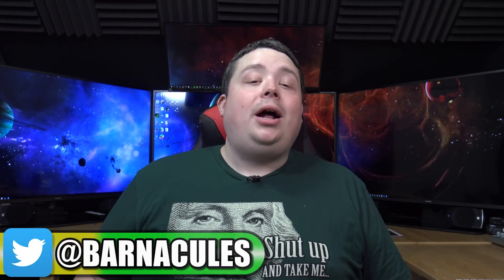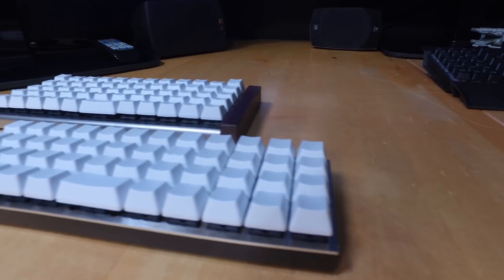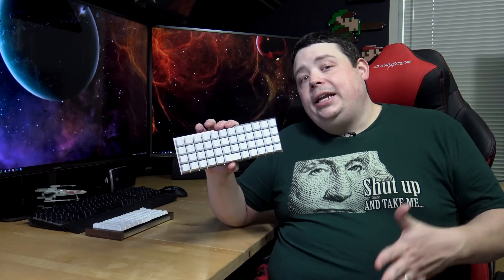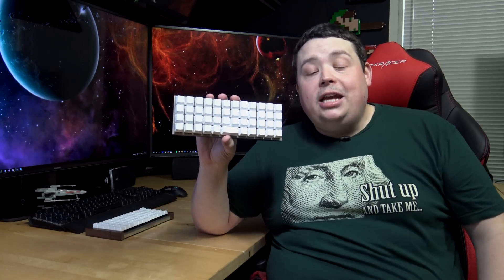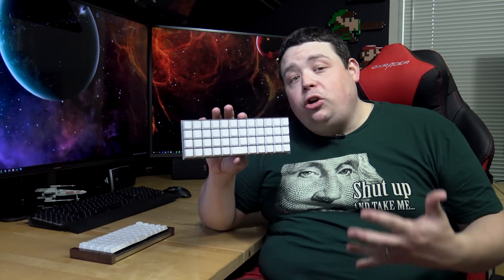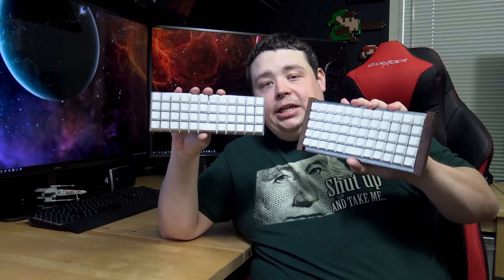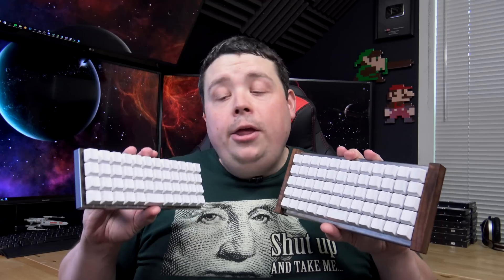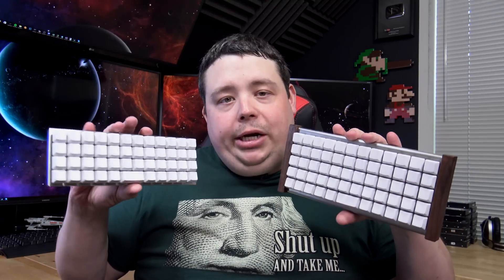Planck & Preonic DIY Mechanical Keyboards. Are they worth it?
Did you know I've made over 800+ other videos on YouTube? 🍿 By far the nerdiest keyboards I've ever reviewed. You build them from a kit with parts you select & then program them with open source firmware that you can modify to your hearts content. Imagination is the only limitation on this input device... [expand for links,  specs & details]

▼ Link to The Planck Keyboard Kit on MassDrop [48 keys] ▼

▼ Link to Preonic Keyboard Kit on MassDrop [60 keys + wood] ▼

▼ Video showing how to build the keyboard from scratch ▼

^^^ - Use this firmware on OLKB keyboards!

^^^ - Make sure you add WGET, UNZIP & MSYS packages during install
^^^ - Follow directions on GitHub project to setup build environment

^^ - Absolutely awesome community for modding & using these keyboards.

▼ Shut up and take me T-Shirt [One I'm wearing in this video] ▼

▼ Apple iBuggy T-Shirt [Shirt I'm Wearing In This Video!]▼

▼ Purchase a Rad Power Bike (The bike I ride daily) ▼

▼ Planck Keyboard Specifications ▼
Milled Bottom With Mounting Kit
Anodized aluminum
Available colors: Black, orange, red, silver, blue, and purple
Wall thickness: 3.1 mm
4 rubber feet
Accepts 5 M2 screws (included)
Reset hole

PCB
Pre-soldered
Pre-programmed
Standard layout
Cherry MX and Matias/ALPS switch footprints
LED-ready
Speaker built-in
New firmware flashing instructions

MIT Top Plate
304 brushed stainless steel
47 keys
2u space bar
Compatible with MX and Matias switches
2u Stabiliser included with MX switch/keycap selection
Dimensions: 3.19 x 9.17 x 0.06 in (81 x 233 x 1.5 mm)

Grid Top Plate
304 brushed stainless steel
48 keys
Two 1u keys instead of one 2u

Key Switches
Cherry MX
Gateron
Matias
Zealios

Keycaps
PBT DSA MX/Matias
PBT OEM MX
ABS OEM Matias

▼ Preonic Keyboard Specifications [Only differences listed]▼
Bottom Plate With Walnut Ends & Mounting Kit
4 rubber feet
All screws and spacers included
Reset hole
Bottom plate: 249 x 106 x 1.54 mm
Walnut ends: 116.5 x 20.5 x 13.5 mm

18Su2PV63BabMZWwYEhgXC8obK1XBVveCp